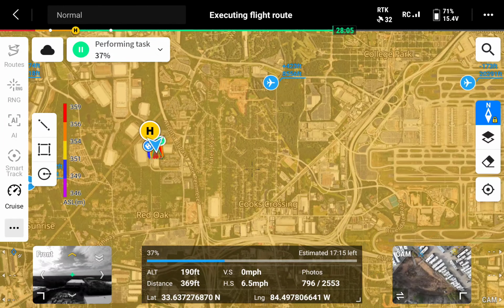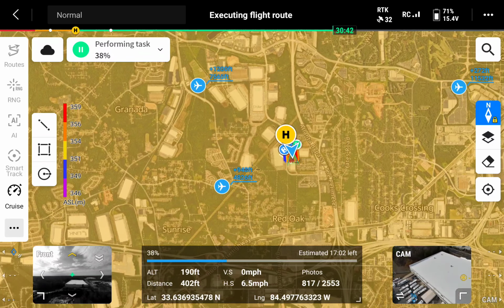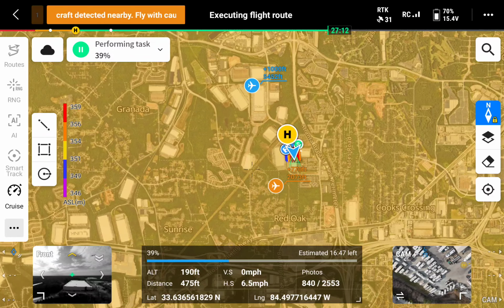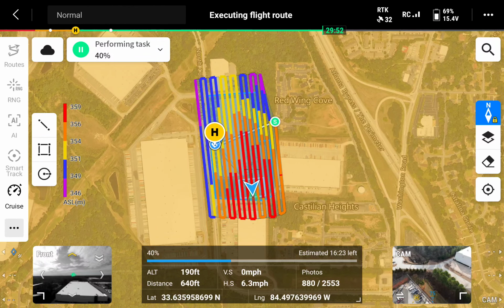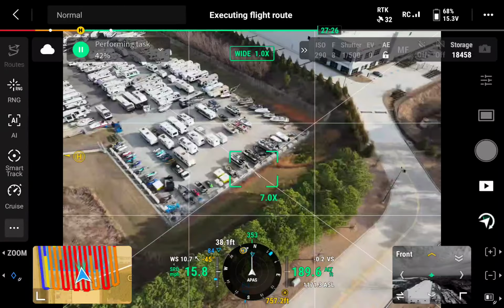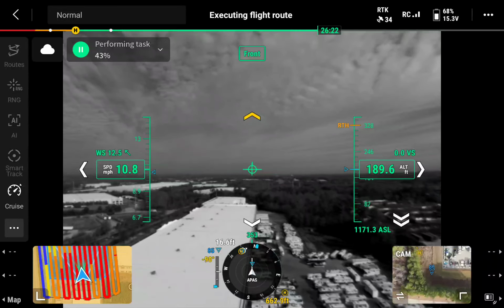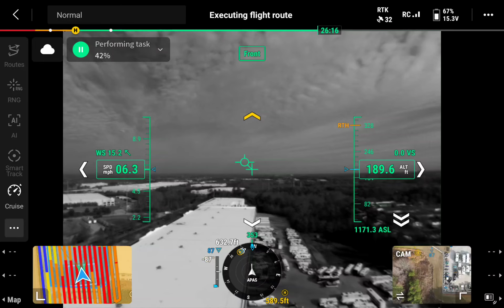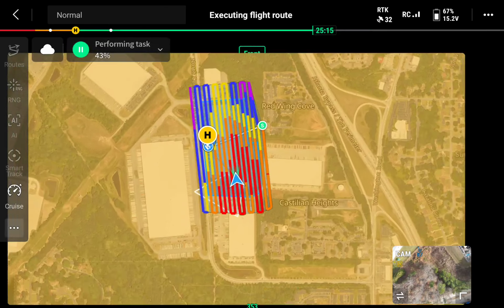Unique Aerial View® - Flying UAV / Drone / sUAS legally in flight path at Atlanta / Hartsfield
Chief Pilot Alex Crutchfield captured this video of flying a FlightHub 2 Smart Oblique mission over 60 acre Clorox warehouse facility.

Drone is DJI Matrice 4E running a preplanned mission in airspace of the world's busiest airport, legally with FAA authorization.